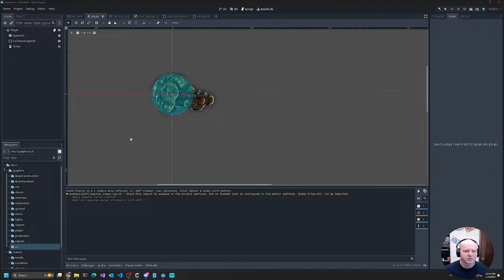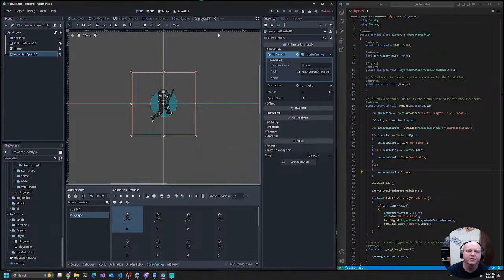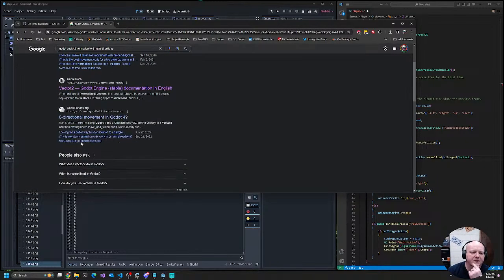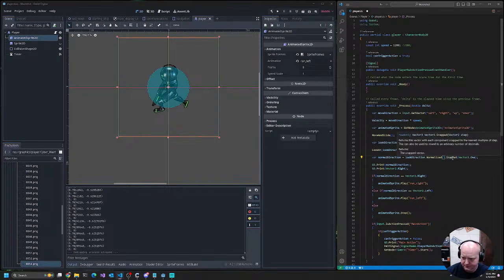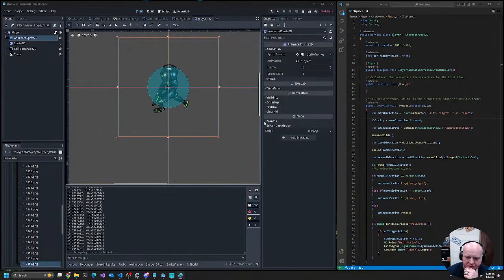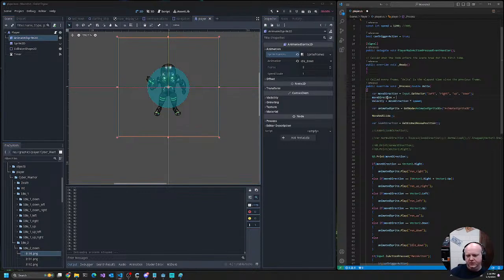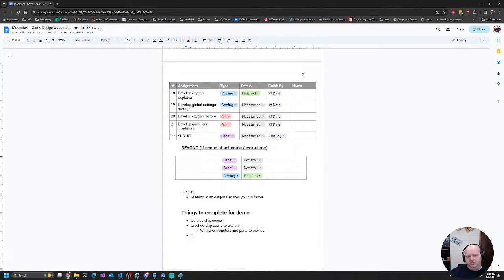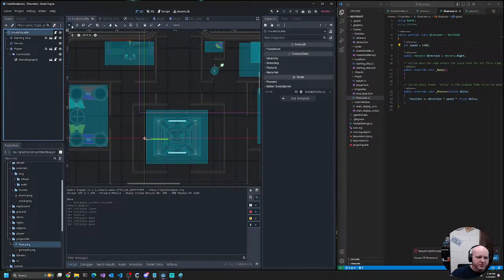Designing and building a game from scratch Day 4!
Day 4 of learning how to build a game from scratch!